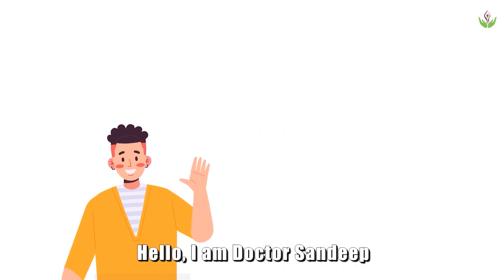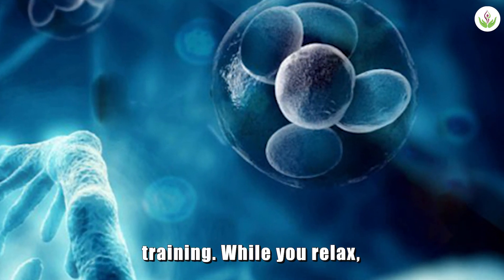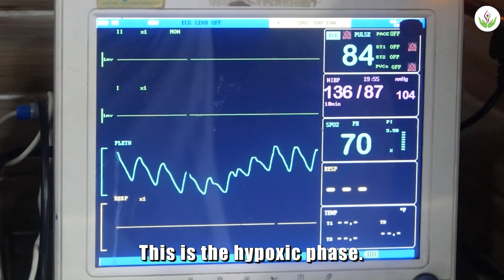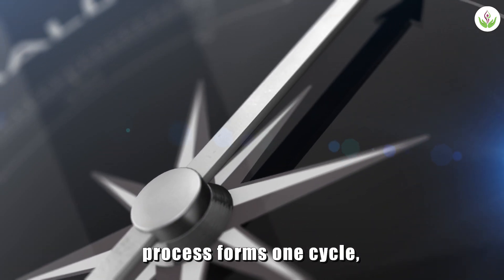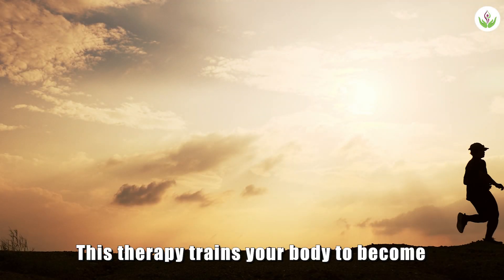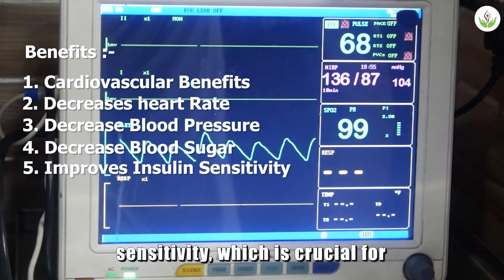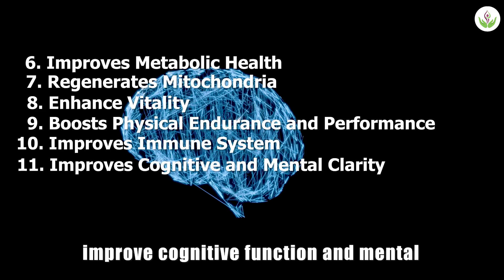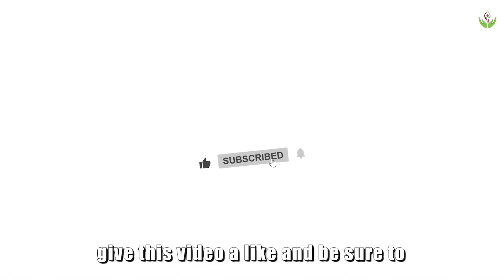Intermittent Hypoxia Therapy: Does It Actually Work? | Dr. Sandeep Bhasin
Have you heard of Intermittent Hypoxia Therapy (IHT)? This cutting-edge approach uses brief, controlled low-oxygen sessions to unlock incredible health benefits.

In this video, Dr. Sandeep Bhasin from Care Well Medical Centre, Delhi, explains:

 ✅ What is Intermittent Hypoxia Therapy?

 ✅ How IHT improves energy, metabolism, and anti-aging.

 ✅ Benefits for heart health, brain function, and athletic performance.

 ✅ Who should—and should not—try this therapy.

 ✅ Real-world results and clinical research insights.

Curious if IHT could be your next step toward vitality and wellness? Watch now and discover how controlled hypoxia might revolutionize your health journey.

Care Well Medical Centre
House No. 1, Nri Complex
Chitranjan Park

Thanks & Regards,
Dr. Sandeep Bhasin

Note: This video is for educational and informational purposes only.
Some videos on this channel may include real medical or surgical footage, which may not be suitable for all viewers.